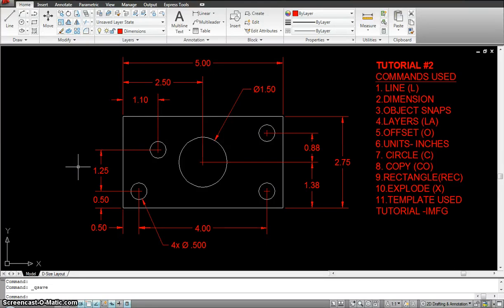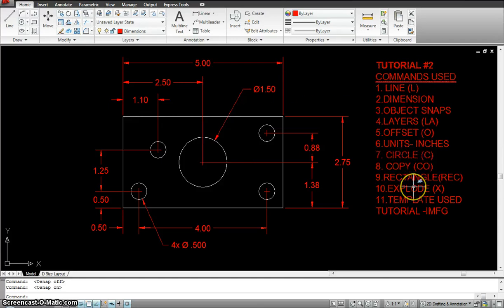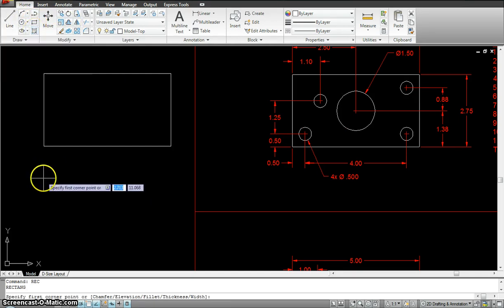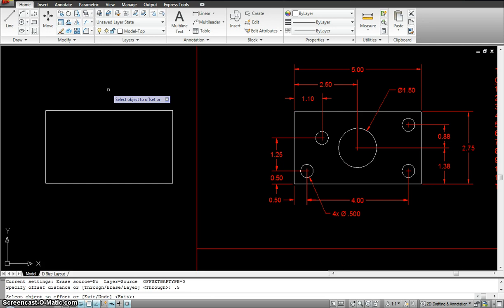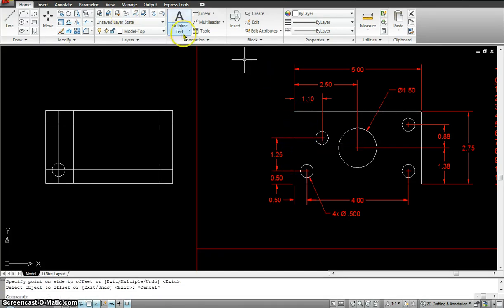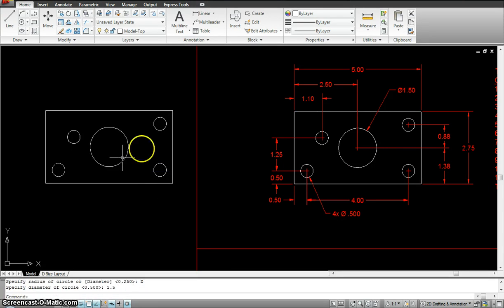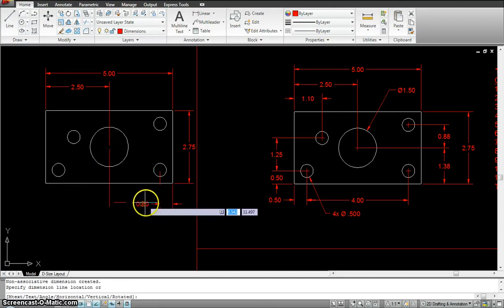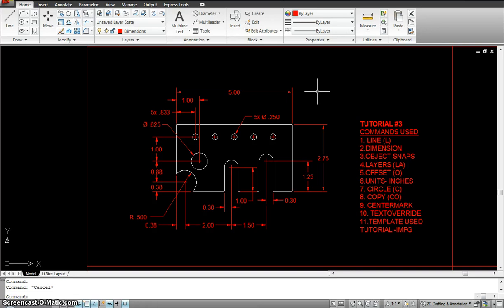Autocad Tutorial-2.mp4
M MOVE Move a selection
MA MATCHPROPERTIES Match properties of an object
ME MEASURE Inserts point node at input distance
O OFFSET Offset a selection
OP OPTIONS Launches options dialogue box
P PAN Pan in drawing
PE POLYEDIT Edit a polyline
PL PLINE Draw a polyline